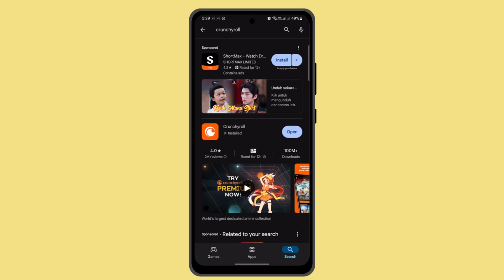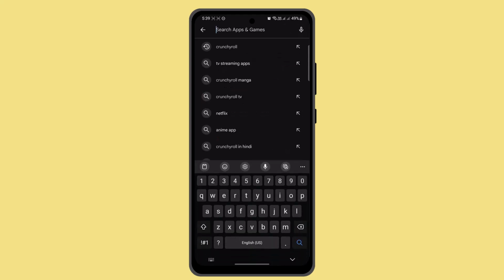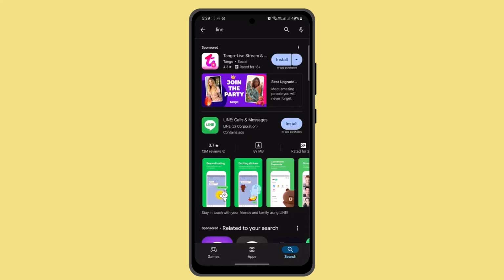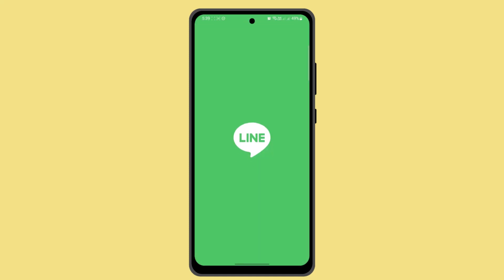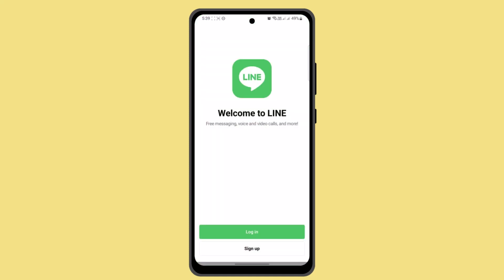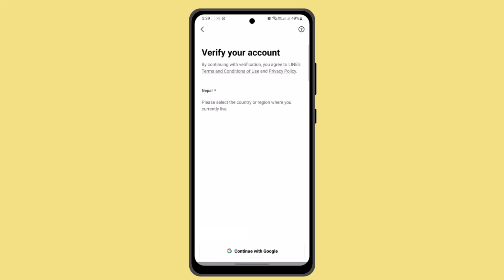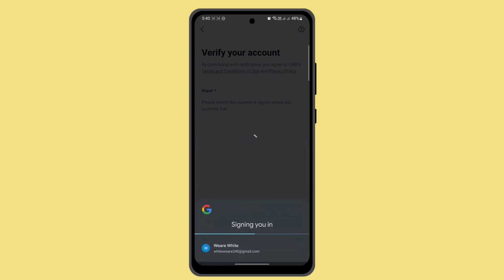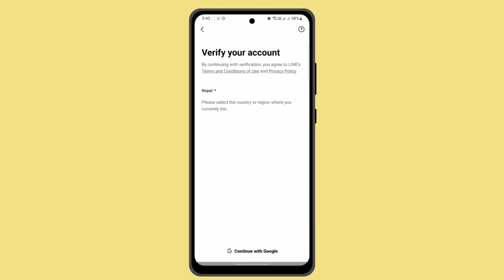How To Create A Line Account? Sign Up Line !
Creating a LINE account is quick and easy, enabling you to connect with friends and family through messaging, calls, and more. This video provides a step-by-step guide to help you sign up for LINE, whether you're using an Android or iOS device.

To get started, open your Play Store (or App Store for iOS) and type "LINE" into the search bar. Tap the "Install" button, and wait for the app to download and install. This may take a few seconds or minutes depending on your internet connection. Once installed, tap "Open" to launch the app.

On the LINE welcome screen, tap "Sign Up." You’ll be prompted to select your country of residence. Make sure to choose the correct country to ensure proper account setup. If you prefer, you can also sign up using your Google account, which simplifies the process.

If signing up with Google, tap "Continue" and select the Google account you want to use. Follow the prompts to complete your profile setup, which includes adding a display name, optional profile picture, and verifying your identity (typically via a phone number or email). Once these steps are complete, your LINE account will be ready to use.

With your new LINE account, you can start adding friends, joining chats, making calls, and exploring the app’s many features.

Timestamps:
0:00 Introduction
0:01 Overview of creating a LINE account
0:08 Installing the LINE app
0:23 Opening the app and clicking "Sign Up"
0:27 Selecting your country
0:36 Agreeing to terms and conditions
0:40 Signing up with a Google account
0:50 Setting up your profile
0:54 Verifying your identity
1:00 Completing account creation